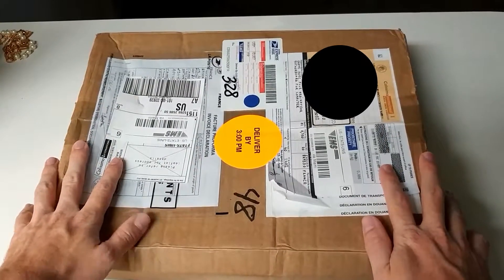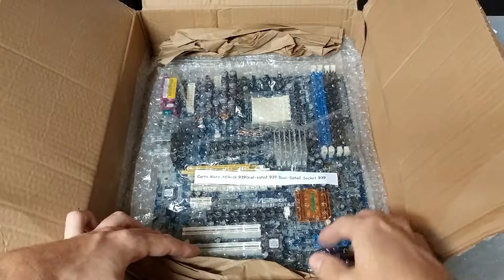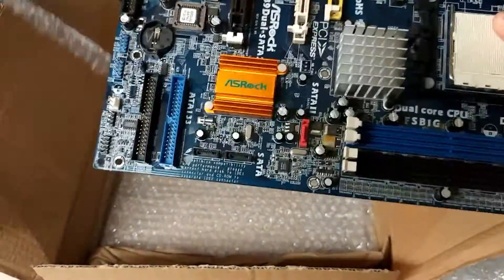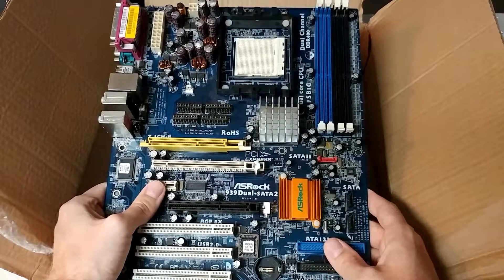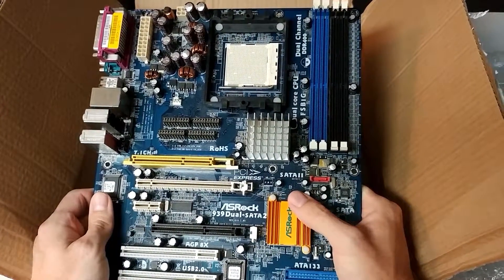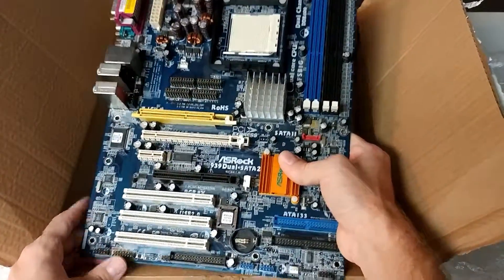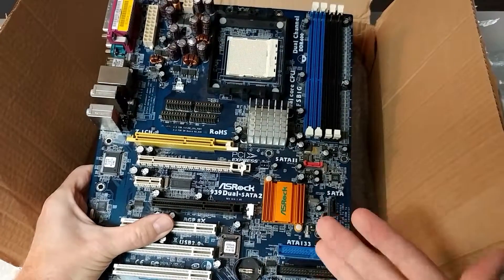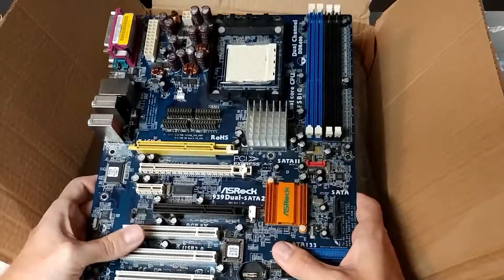First Piece for the GPU History Project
I get a piece of computer hardware in the mail that will make possible a major upcoming project chronicling GPU performance history.